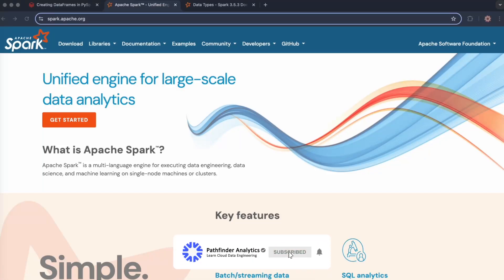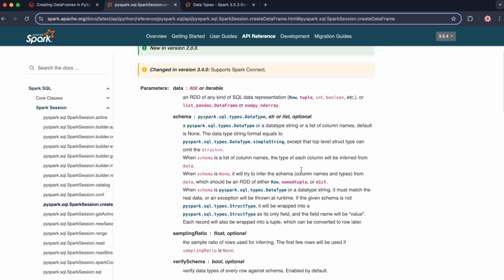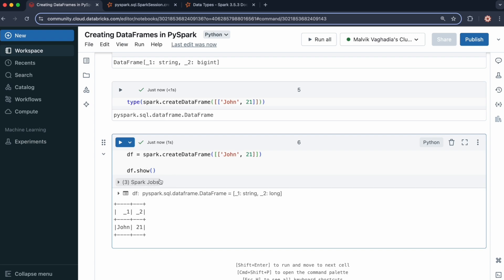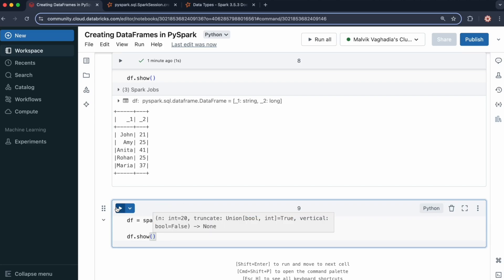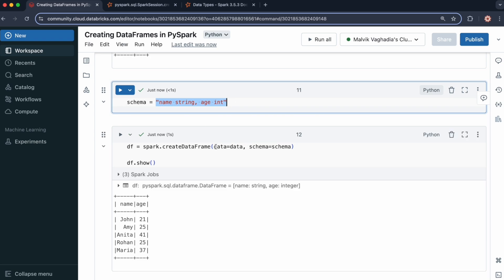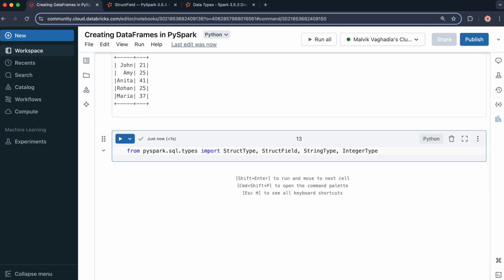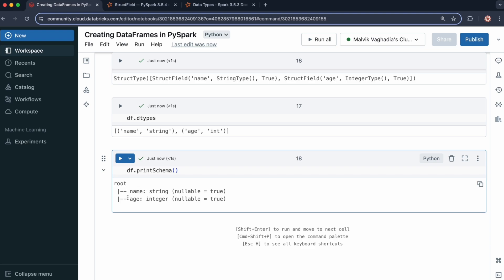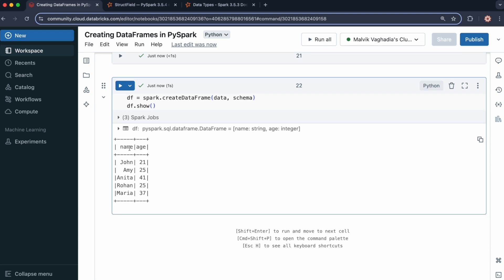11 Creating DataFrames in PySpark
Welcome to this Learning PySpark with Databricks YouTube series.
This comprehensive series will get you from beginner to proficiency in PySpark.

🔗 Links & Resources
Notebook

🕒 Timestamps
00:00 Introduction
00:26 Overview of createDataFrame method
02:35 createDataFrame demo
06:28 Defining the schema using column names
07:18 Specifying the schema using DDL (SQL syntax)
08:28 Overview of data types in Spark SQL
10:10 Explicit Schema Using StructType
14:10 Different Ways to Check Data Types in a DataFrame
15:20 createDataFrame demo with a list of dictionaries